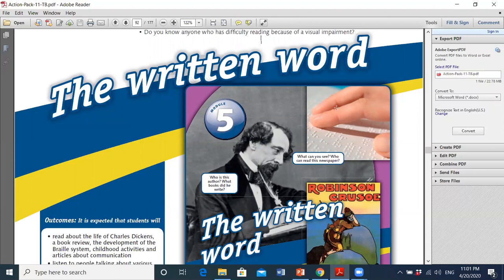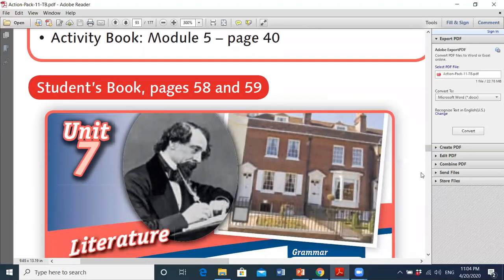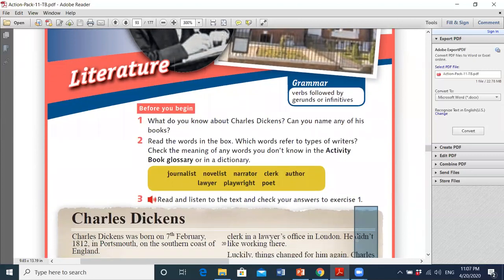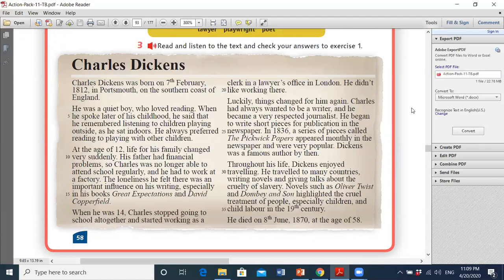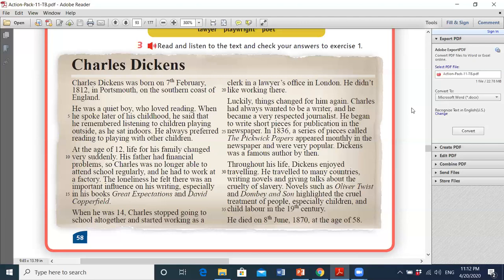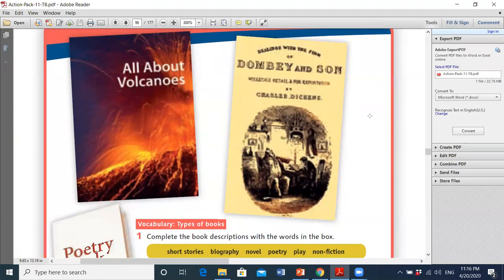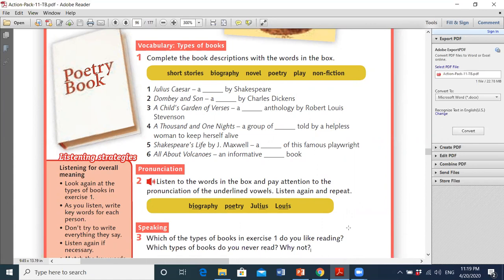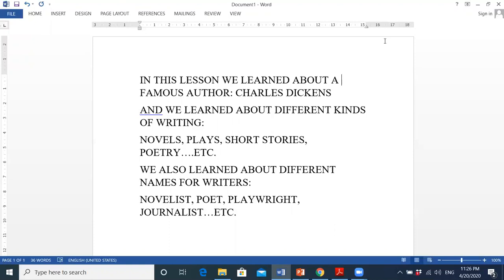UNIT 7 CHARLES DICKENS / اللغة الانجليزية ١ث